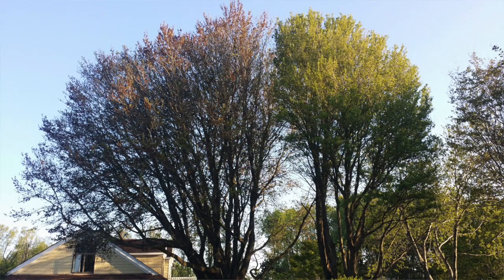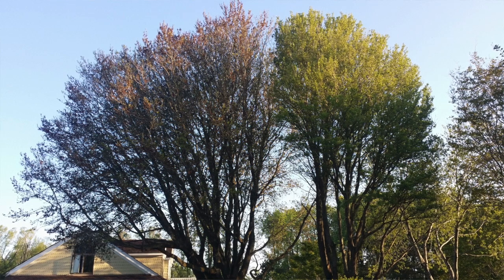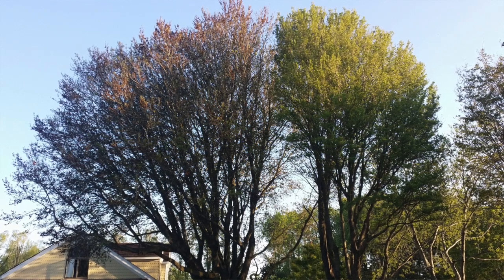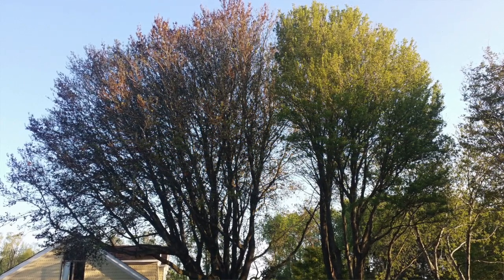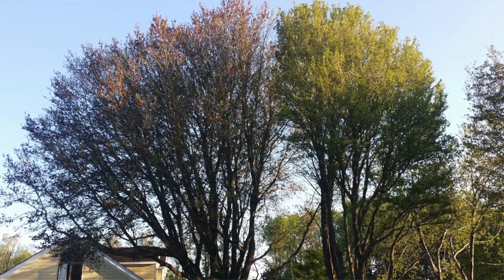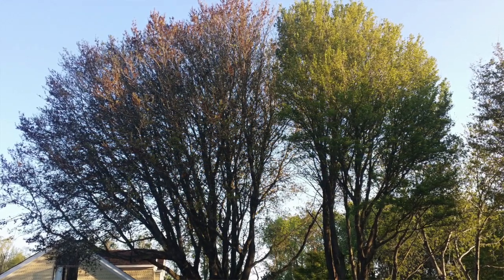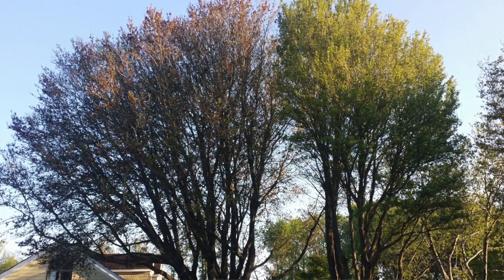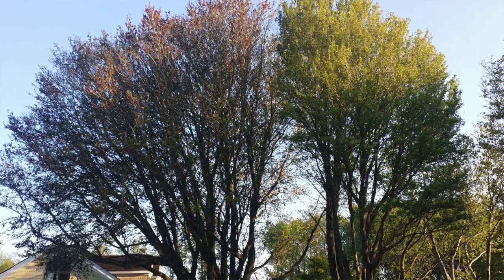What's Wrong with my Live Oak?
The Outer Banks of North Carolina are home to perhaps the most majestic trees in the south. Whether you take a drive north up Highway 12, through Duck and Corolla, book a wild horse tour through Carova, or take a ferry ride south to Ocracoke, these magnificent majestic trees are everywhere.